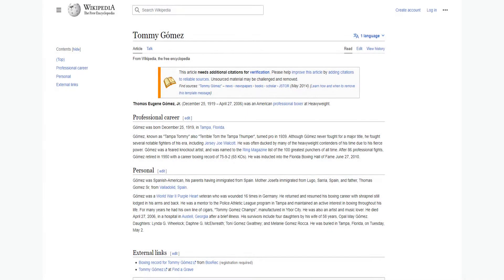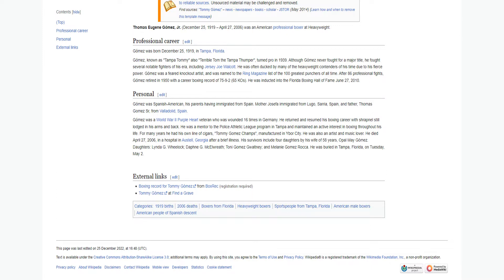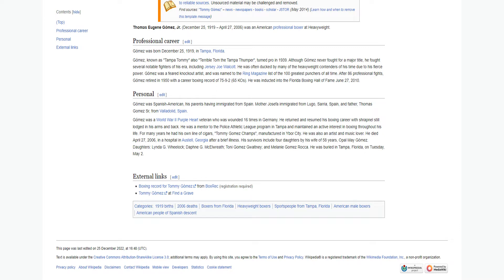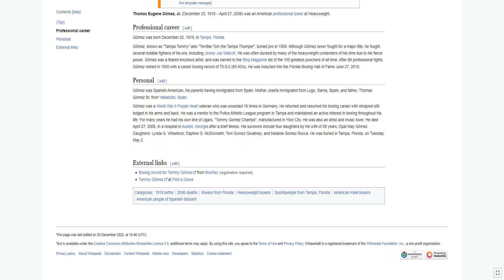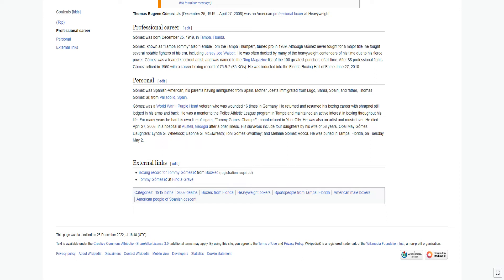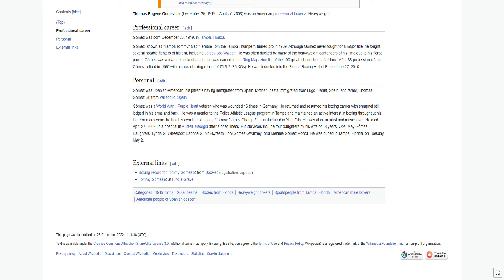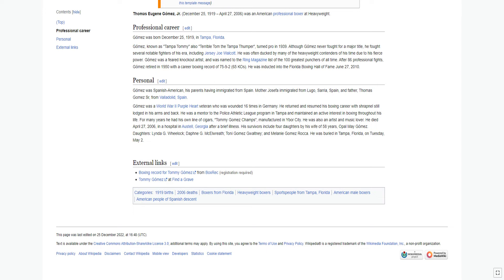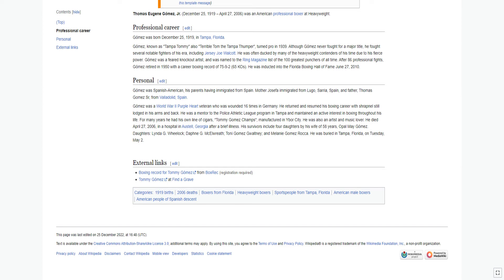Thomas Eugene Gómez, Jr. was an American professional boxer at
Thomas Eugene Gómez, Jr. was an American professional boxer at Heavyweight.

PROFESSIONAL CAREER
Gómez was born December 25, 1919, in Tampa, Florida.

Gómez, known as "Tampa Tommy" also "Terrible Tom the Tampa Thumper", turned pro in 1939. Although Gómez never fought for a major title, he fought several notable fighters of his era, including Jersey Joe Walcott. He was often ducked by many of the heavyweight contenders of his time due to his fierce power. Gómez was a feared knockout artist, and was named to the Ring Magazine list of the 100 greatest punchers of all time. After 86 professional fights, Gómez retired in 1950 with a career boxing record of 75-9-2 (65 KOs). He was inducted into the Florida Boxing Hall of Fame June 27, 2010.

PERSONAL
Gómez was Spanish-American, his parents having immigrated from Spain. Mother Josefa immigrated from Lugo, Sarria, Spain, and father, Thomas Gomez Sr, from Valladolid, Spain.

Gómez was a World War II Purple Heart veteran who was wounded 16 times in Germany. He returned and resumed his boxing career with shrapnel still lodged in his arms and back. He was a mentor to the Police Athletic League program in Tampa and maintained an active interest in boxing throughout his life. For many years he had his own line of cigars, "Tommy Gomez Champs", manufactured in Ybor City. He was also an artist and music lover. He died April 27, 2006, in a hospital in Austell, Georgia after a brief illness. His survivors include four daughters by his wife of 58 years, Opal May Gómez. Daughters: Lynda G. Wheelock; Daphne G. McElwreath; Toni Gomez Gwaltney; and Melanie Gomez Rocca. He was buried in Tampa, Florida, on Tuesday, May 2.